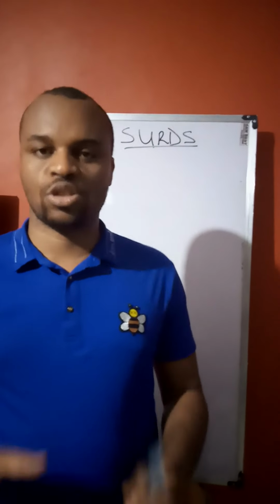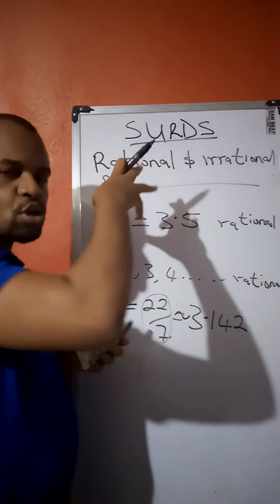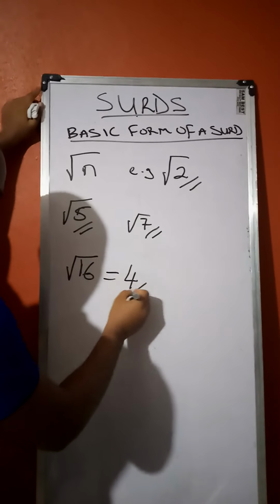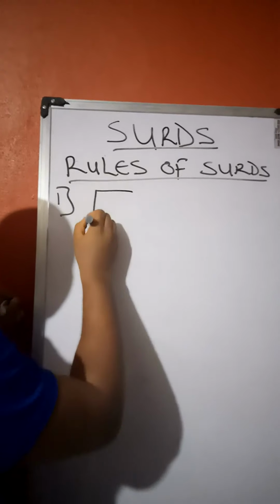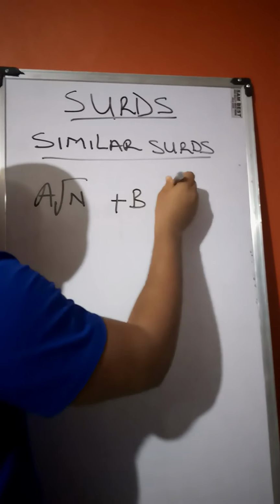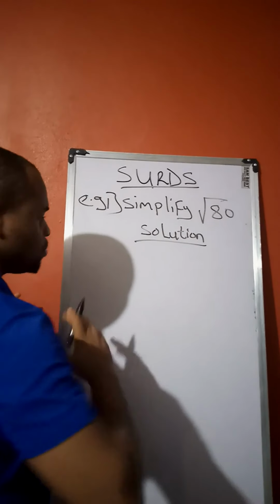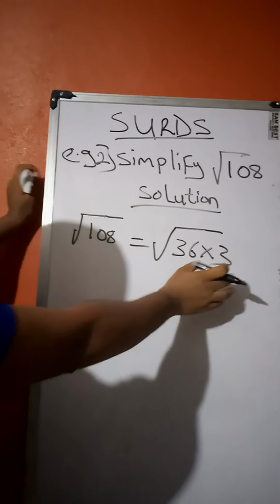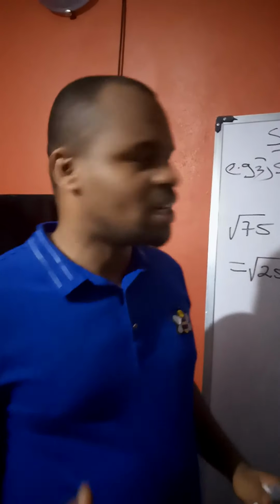Introduction To Surds And Its Rules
This video explains what Rational and Irrational Numbers are, what a surd is, the basic form of surds, Reduction of Surds, Rules of surds and basic principles of surds